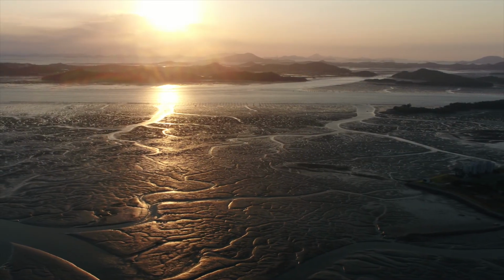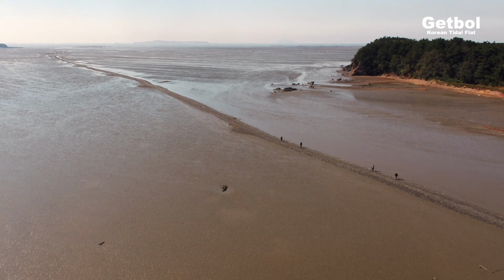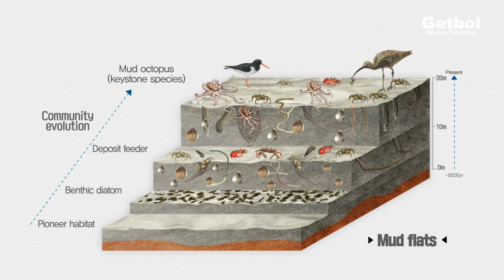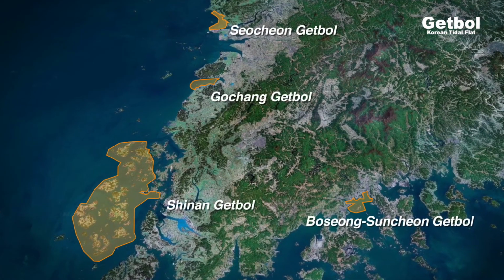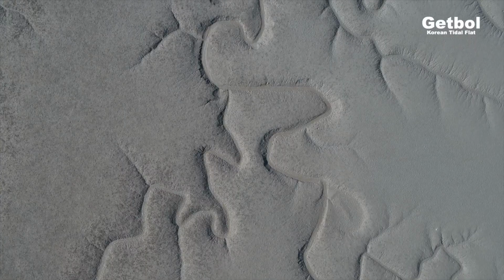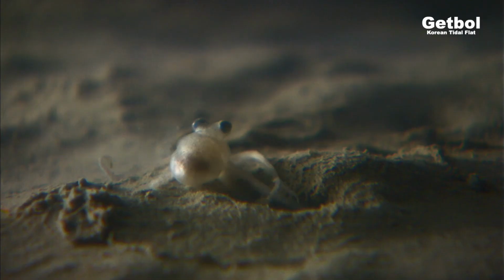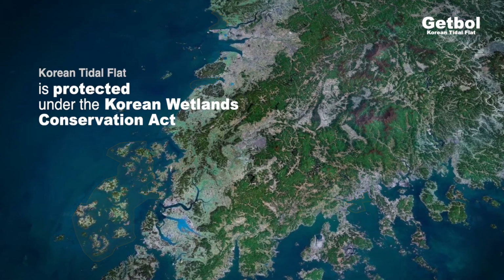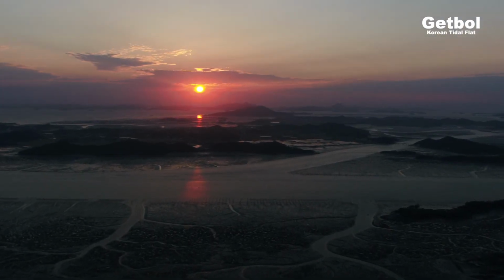2019 『Getbol, Korean Tidal Flats』 (Official Promotion Video Clip for World Heritage Inscription)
This official video clip describes the proposed Outstanding Universal Value of "Getbol, Korean Tidal Flats" of which World Heritage nomination dossiers were submitted to UNESCO World Heritage Center in 2019.

This video clip includes the formation process of Getbol, Korean tidal flats in the Yellow Sea, geo(morpho)logical and bio- & ecological features, and four components of the serial nomination.

* Copyright by World Heritage Promotion Team of Korean Tidal Flats

 세계유산으로 등재를 신청한 "한국의 갯벌"의 탁월한 보편적 가치를 설명하는 영문버전으로 2019년 유네스코 세계유산센터에 세계유산 등재신청시에 포함된 동일한 영상입니다. 본 영상은 황해 내에서의 갯벌형성과정과 지형지질학, 생물생태학적 특징과 연속유산으로서 4곳의 구성요소에 대한 설명을 포함하고 있습니다.​

타인의 저작물을 영리 또는 비영리, 상업적 또는 비상업적 용도를 불문하고 이용 허락없이 사용하는 것은 저작권 침해에 해당되오니 참조하시기 바랍니다.